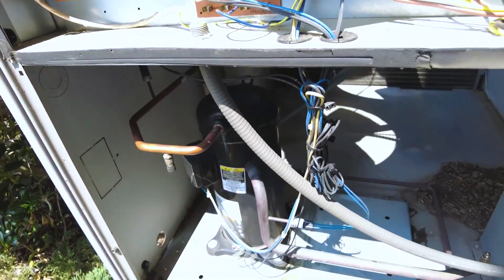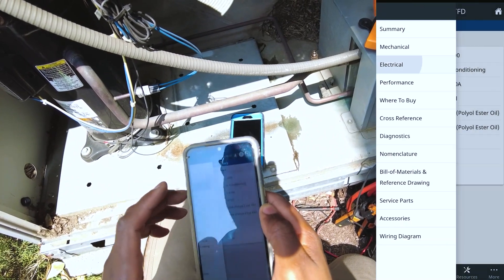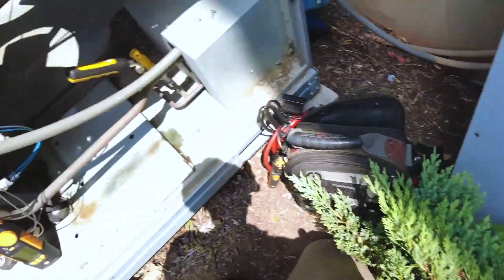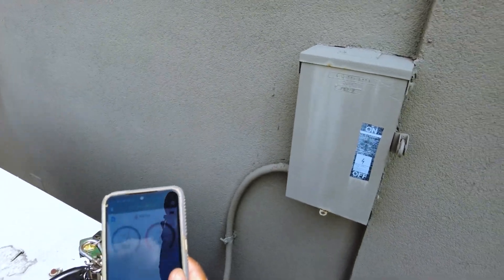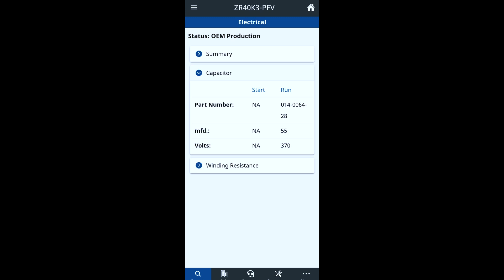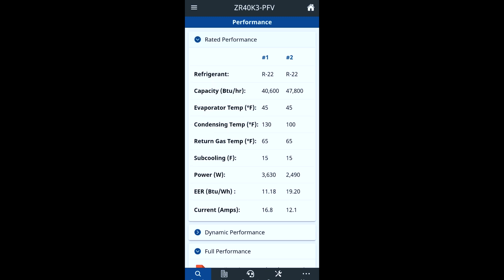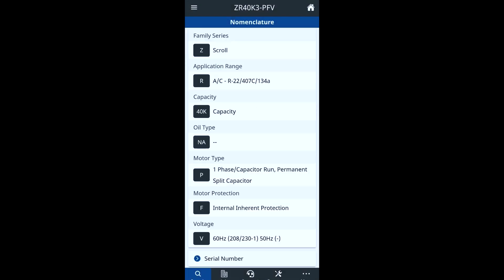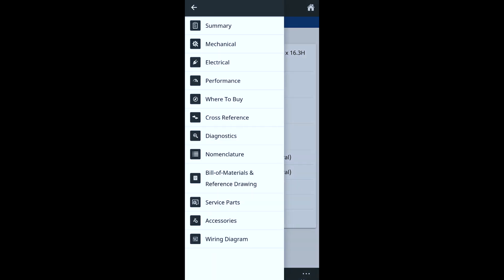Great HVAC Compressor Diagnostic Tool - Copeland Mobile App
In this video, I give a quick review and share some of the cool features available on the Copeland Mobile App. I haven't been using it for long, but so far I really like it.

You simply scan the bar code on any Copeland compressor, instead of typing the model number. Then select the refrigerant type and frequency. The app will then tell you everything about the compressor.

1/4 Inch Hex Shank Drill Bits Holder/Organizer Tool